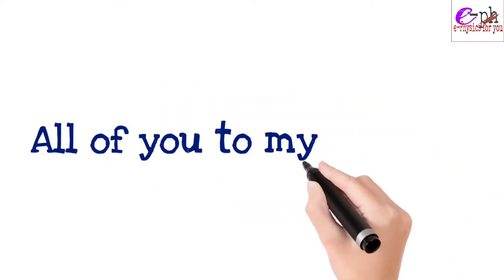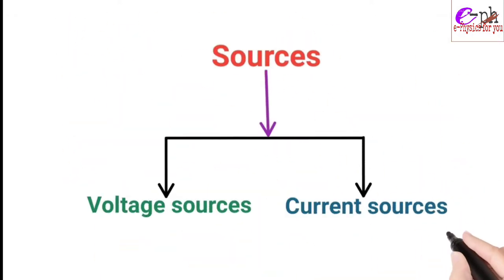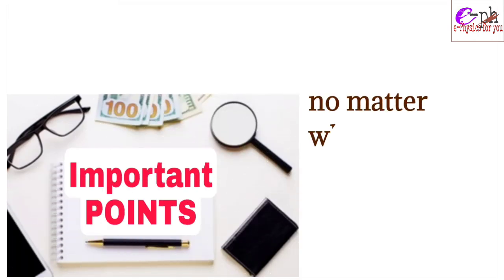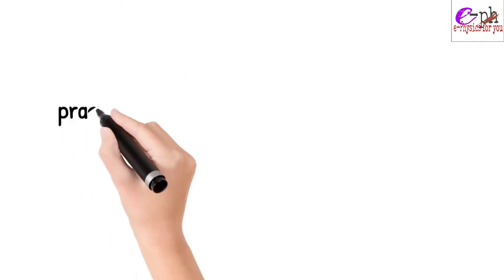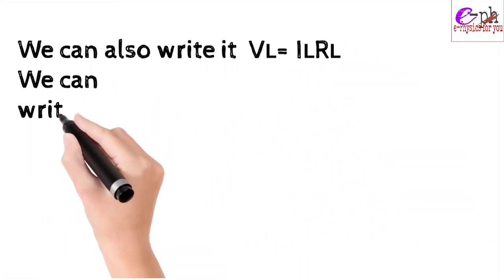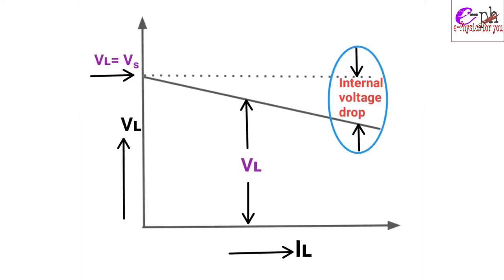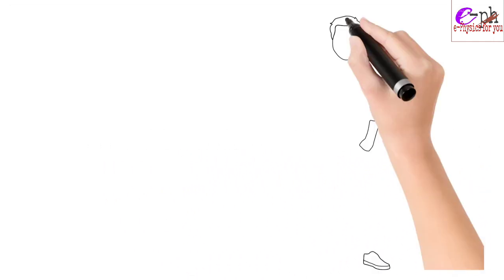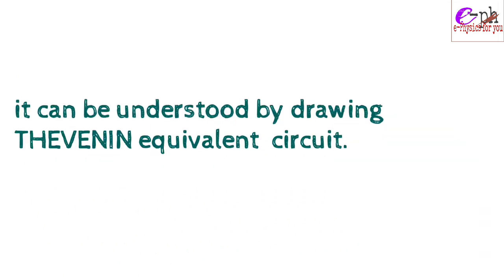voltage source and current source | internal resistor in series- why❓🤔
Welcome all of you to my channel e-Physics for you.

00:00- intro
00:26- what is source?
00:51- example of sources?
00:58- types of sources?
01:31- classification of current and voltage sources.
01:41- Discuss about voltage sources.
01:59- what is ideal voltage source?
03:30- why ideal voltage source practically not possible?
03:49- what is practical voltage source?
06:00- which is circuit allowed or not allowed?
07:01- why does internal resistance connected in series but not in parallel?

 Many of us don't understand exactly what is voltage source and current source and also why internal resistance is applied to the series ? Today I will give you a clear idea about this. I hope today's video will be very important and helpful.
        Before we start this topic, we will  try to know first  what is source?
A Source is a device which converts mechanical, chemical, thermal or some other form of energy into electrical energy but in electrodynamics we refer to the sources as the active element which generates electrical energy and supplies it to the electrical circuit such as battery, generator, operational amplifier etc.

          We will now discuss how many types of sources there are  in the electric network?
Here we have two  types of sources  in the electrical network one of them is voltage source and other is current source. A voltage source has a forcing function of emf whereas the current source has a forcing function of current.
l want to see in comment ,how many of you know the full form of emf and mmf.
The current and voltage sources are further categorised as an ideal source and practical
source.
First we will see what is  ideal voltage source?
A voltage source is a two-terminal device whose voltage at any instant of time is constant and no matter what amount of current is drawn from it i.e terminal voltage is independent from load resistance.Such a voltage source is called an Ideal Voltage Source and it contains  zero internal resistance.
The graph shows that  if we increase current to this circuit , voltage drop across the load must be constant as Vᴀʙ= Vₛ but practically it is not possible because  in reality, any voltage source must be contain  some internal resistance.it is the inherent property of any sources. It is possible only mathematically.
Now we will discuss about practical voltage source.
Sources having some amount of internal resistances are known as Practical Voltage Source. Due to this internal resistance; voltage drop takes place, and For this reason, voltage drop across the load  will no longer be Constant  . it will change with  current.
We can write by combined these two equations
lʟRʟ= Vₛ -IʟRₛ
lʟ= Vₛ/(Rₛ +Rʟ)
This equation says that if we vary Rʟ  then Iʟ will vary. Vʟ will change for changing Iʟ as Vʟ are correlated with each other, for this reason terminal voltage across AB will not have constant.

Here a question comes to our mind that Why is the internal resistance of a practical voltage source connected in series but not in parallel?

The internal resistance representation signifies the non-idealization of the source. What problems would we face if it were parallel?  we know that  parallel  voltages are the same and also it would just short the battery. To avoid this situation a  high internal  resistance had to be applied in parallel and since the resistance was always applied in parallel with the battery and Even if load resistance was not applied, it would always go through the current.As a result, the battery would be damaged quickly.
By keeping the internal resistance in series we have made it as small as possible so that the voltage drop across it is minimum and thus the maximum voltage drop across load is ensured.it can be understood by drawing THEVENIN equivalent  circuit.

If you are interested to know more about this then you must watch my video.

"Don't let yesterday take to up too much of today" - WILL ROGERS.

×××××× ×××××× ×××××++. END.